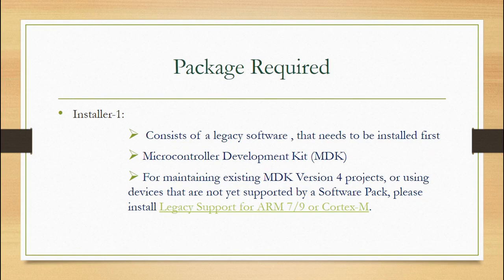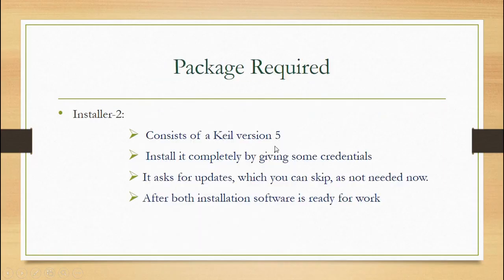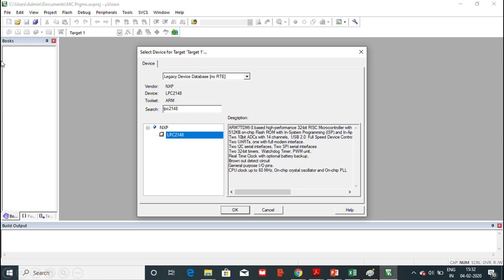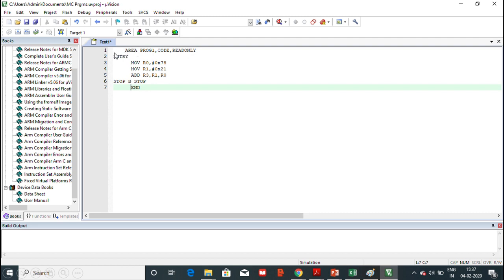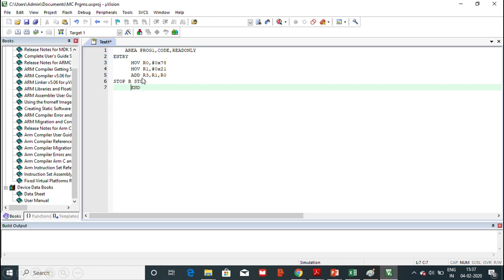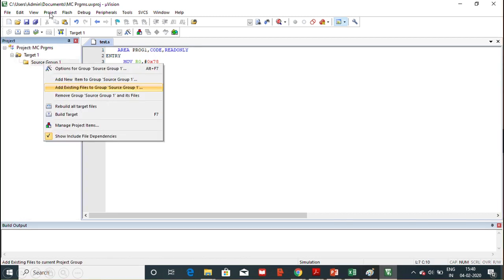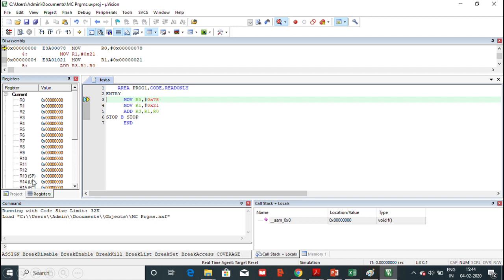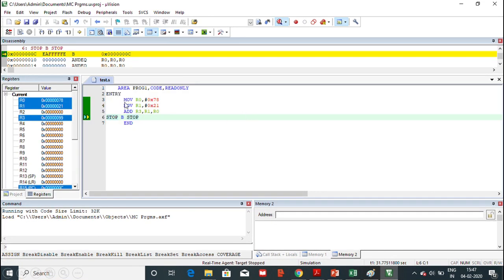Microcontroller: Tutorial 1 - Introduction to Keil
Subject: Microcontroller

Topic: Introduction to Keil

Sub-Topic: Installing Keil and executing a program

Lecture by: Prof. Prashanth Kambli